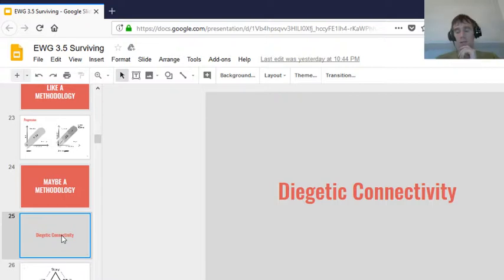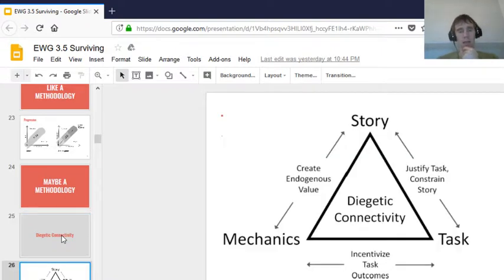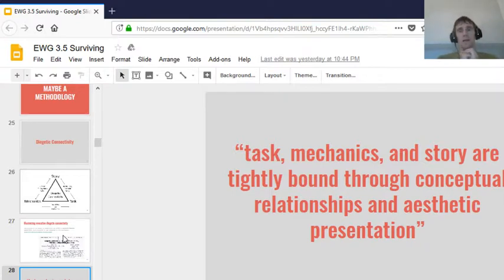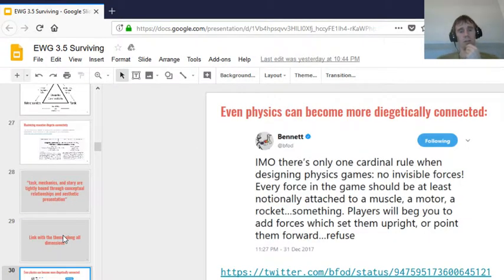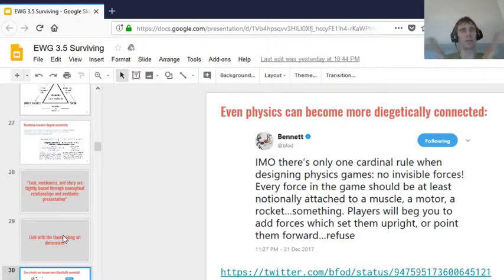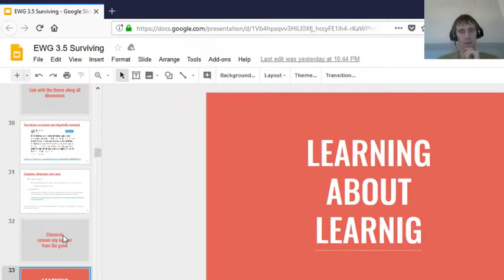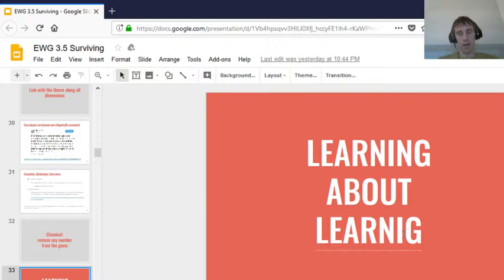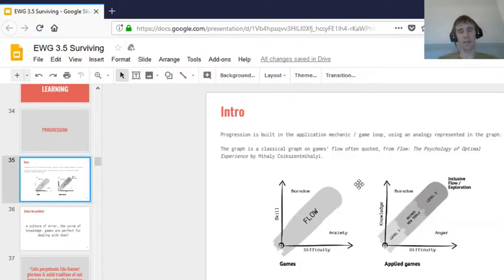Testing the Surviving Applied Games talk PART 2